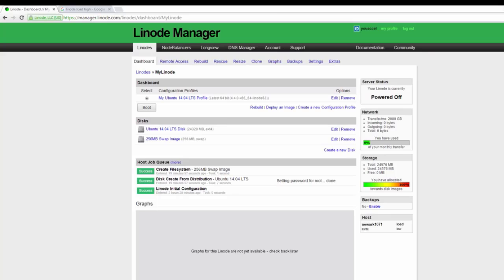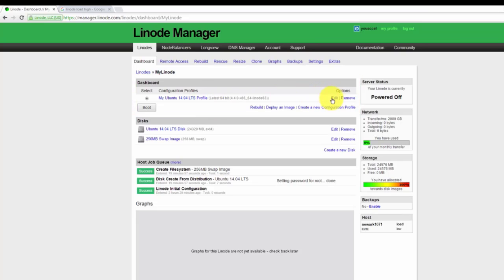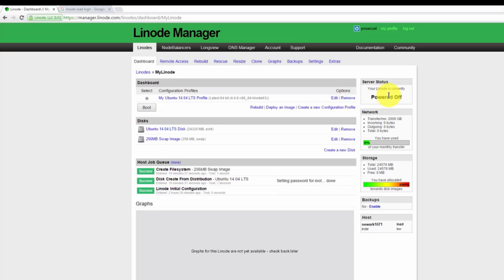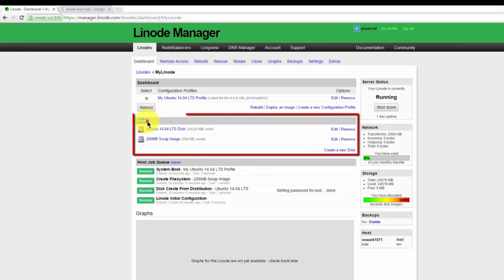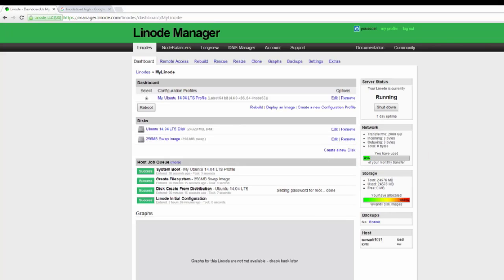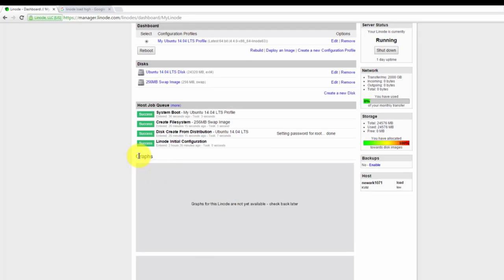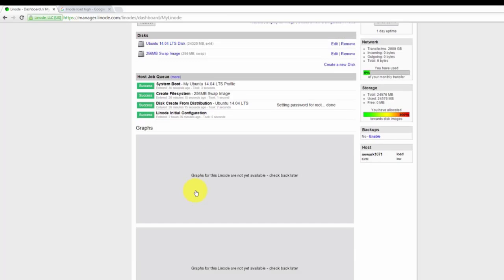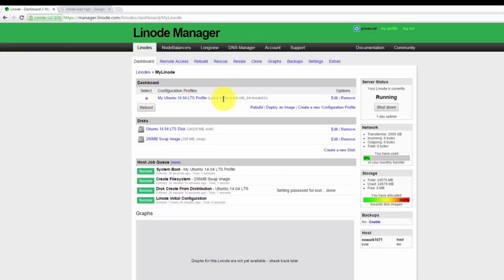Linode Dashboard Introduction! How to Use Linode? Linode Basic Introduction!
In this video you will learn about Linode Dashboard Introduction! How to Use Linode? Linode Basic Introduction!